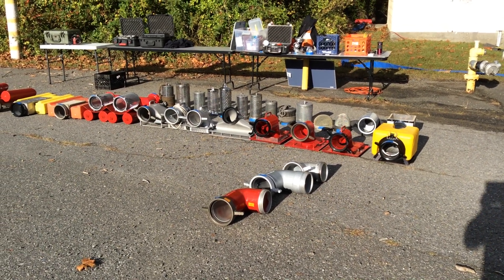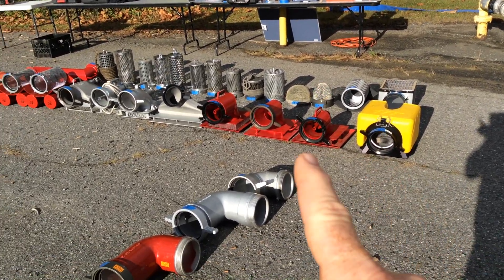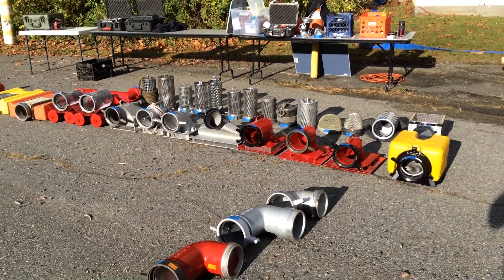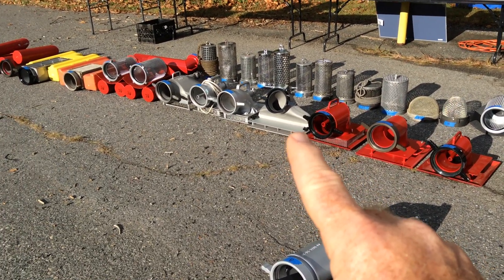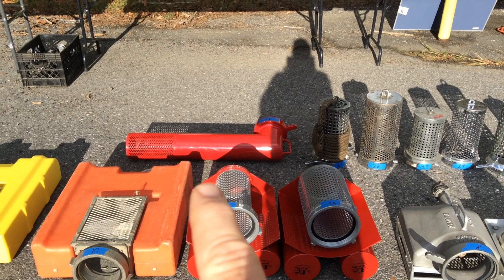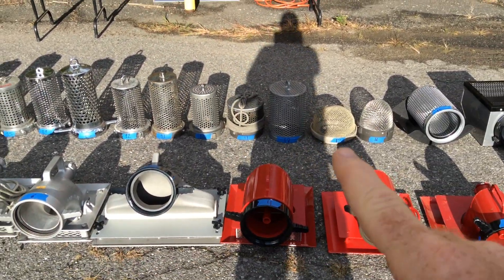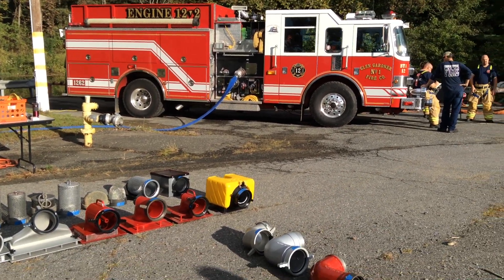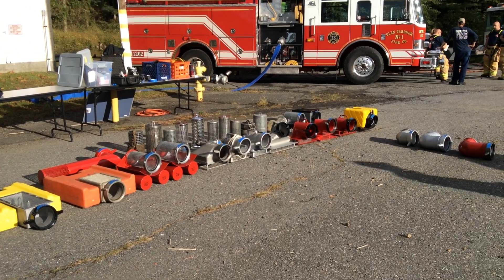Suction Strainer Flow Tests - Video Clip #1 - GBW Associates, LLC - September 2017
This video clip is the first of several from a flow testing research project conducted by GBW Associates, LLC and Water Supply Innovations, LLC on September 30, 2017 in Hunterdon County, New Jersey.  The goal of the project was to compare the flow capabilities of various suction strainers including barrel, basket, box, floating, and low level devices.  The testing was conducted at the Hunterdon County Emergency Services Training Center in Annandale, New Jersey.  Mark Davis and Alan Butsch of GBW Associates, LLC and Mike Guzy and Henry Lovett of Water Supply Innovations, LLC were the principle